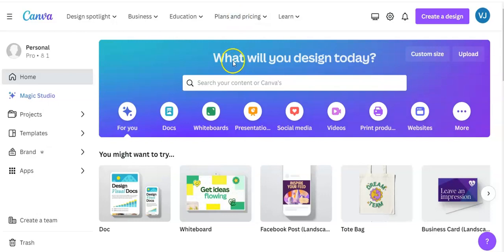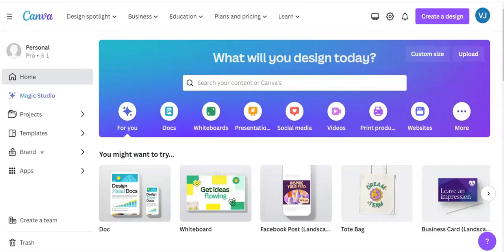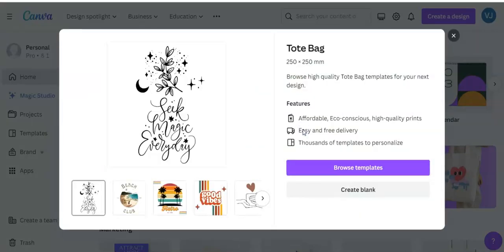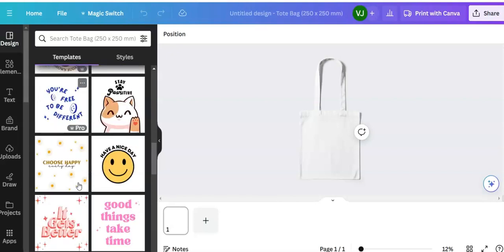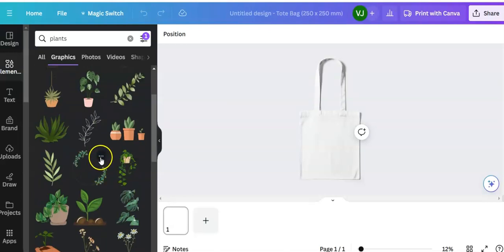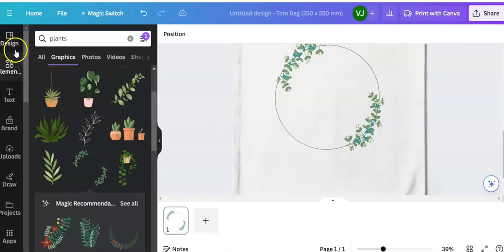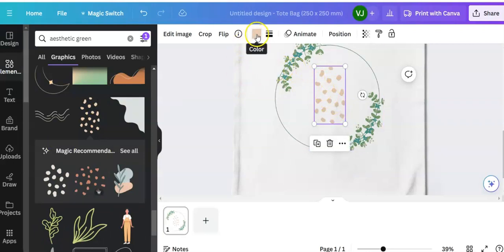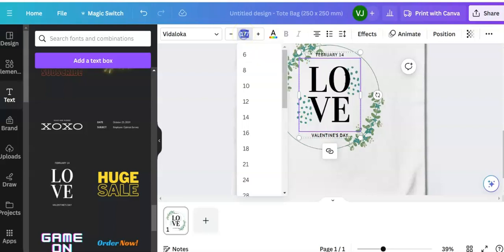Design a minimalist tote bag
Design your own minimalist tote bag in Canva. A simple design tutorial to create a tote bag using Canva. Learn how to make a tote bag in just a few minutes following my step-by-step tutorial.
n.b. I am in no way connected to Canva. I just enjoy sharing educational videos of what I do in my own design work to help others.